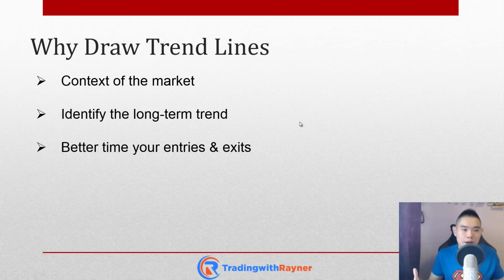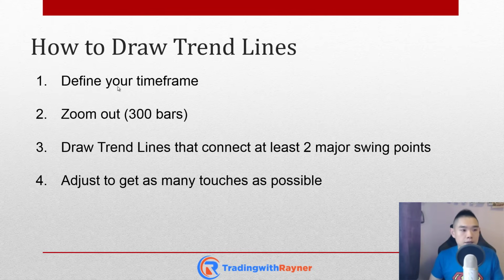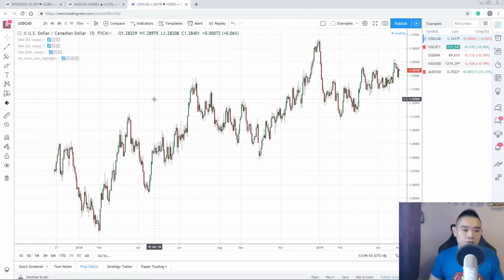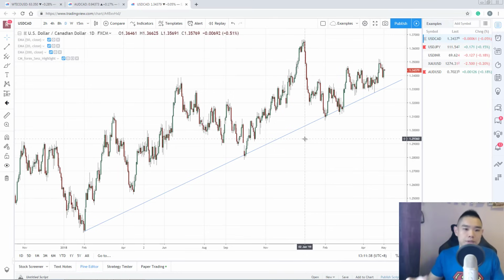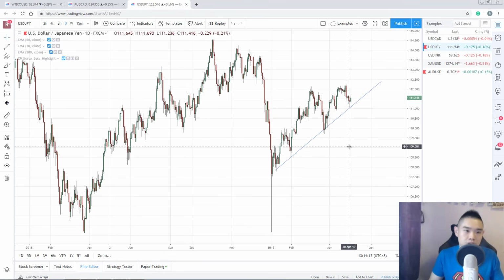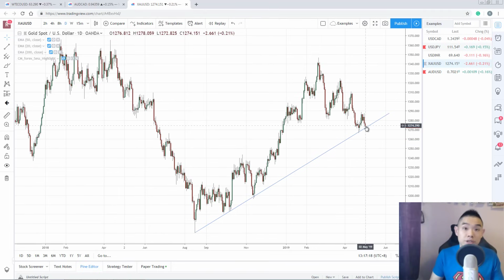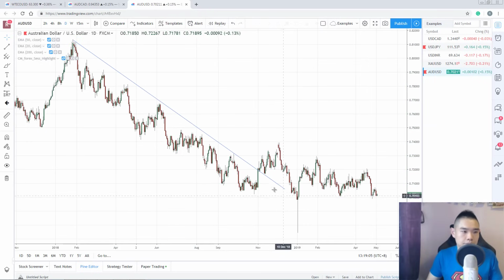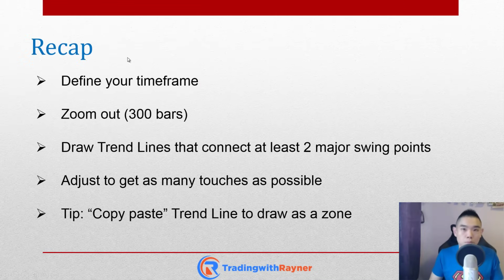How To Draw Trendlines Like A Pro (My Secret Technique) by Rayner Teo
Discover how to draw trendlines correctly so you can better time your entries and identify high probability reversal areas.